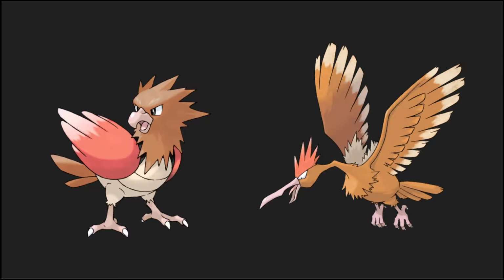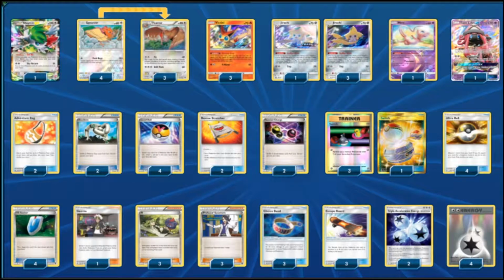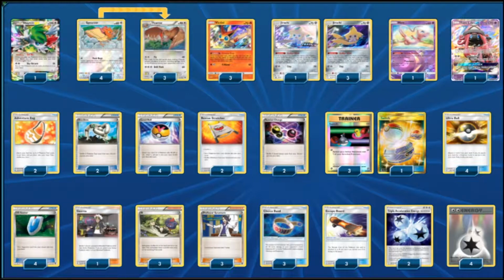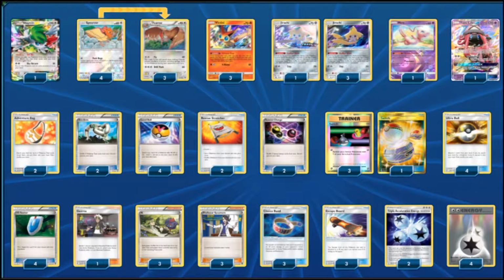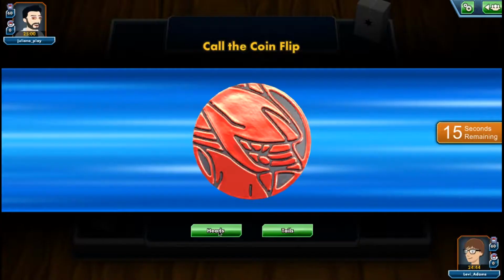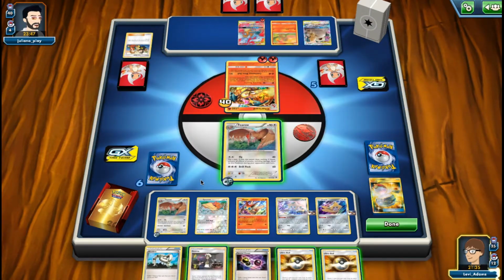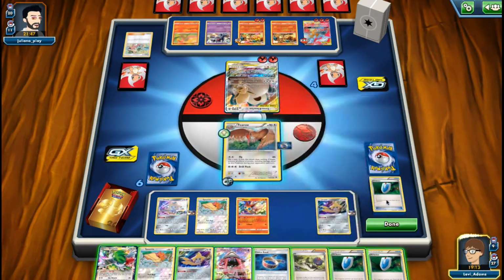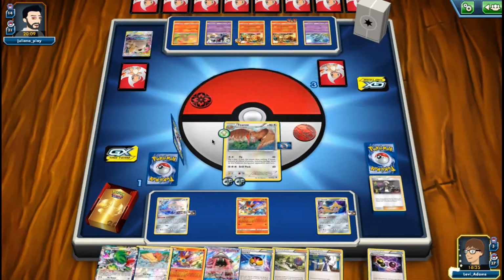Dex Decks! Episode 8 Fearow!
Today we continue our journey through the pokedex and try and figure out the competitive viability of every fully evolved pokemon!